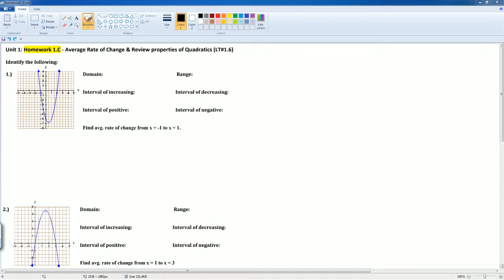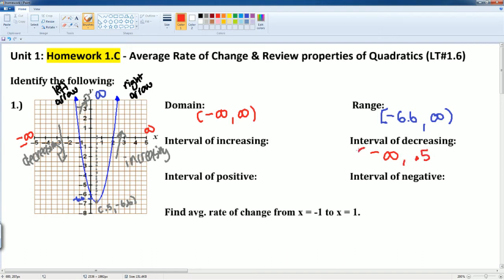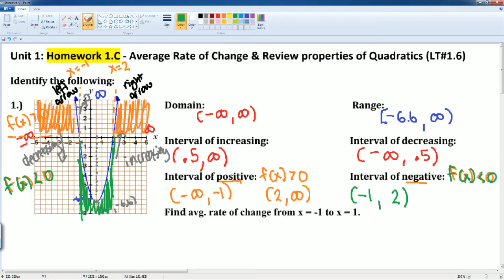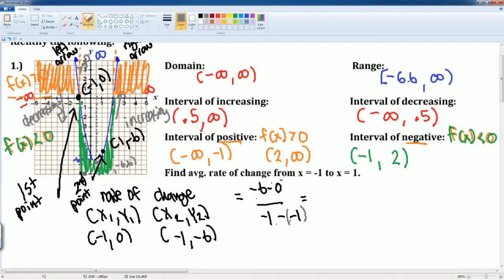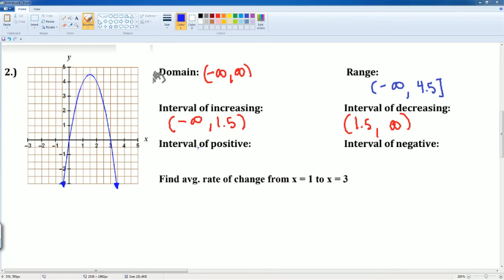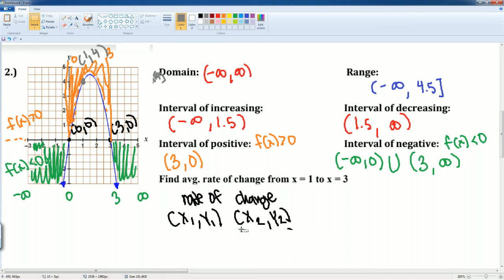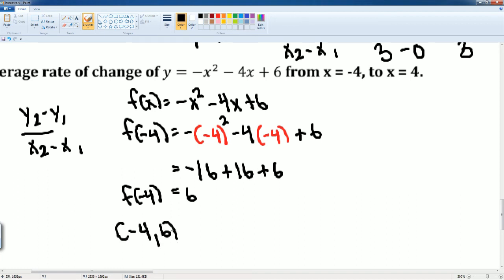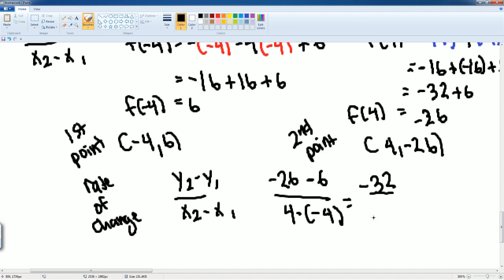Math 2 :1.C Solution Tutorial Video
1.C: Average Rate of Change & Review properties of Quadratics Homework Worksheet